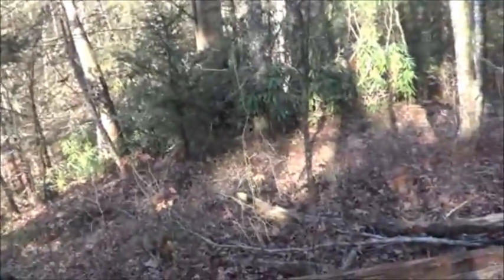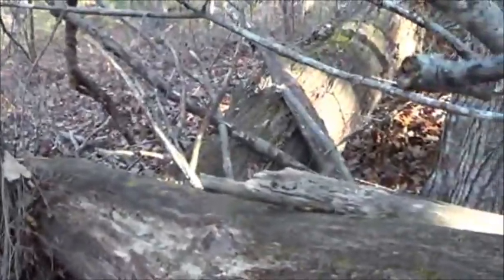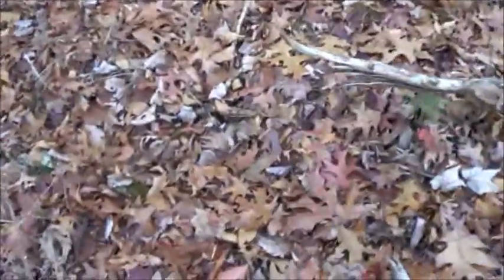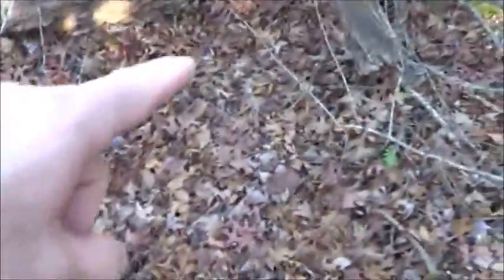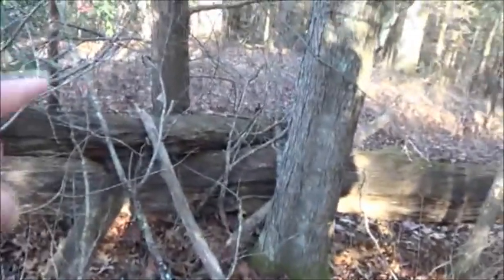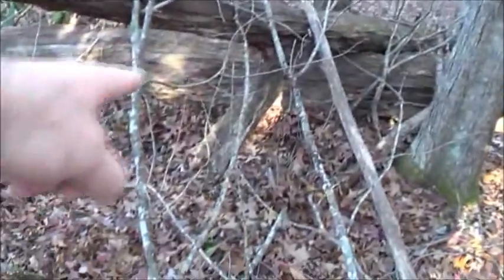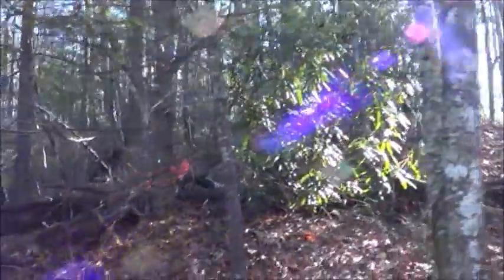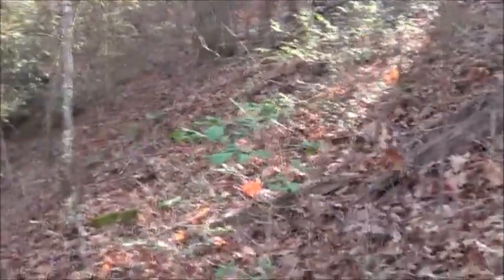Bigfoot Blind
I find this interesting "Blind" in a "Hot Spot" area. This is right below the ridge top where I had a sighting back in November 2012